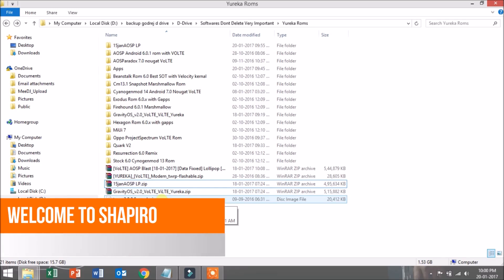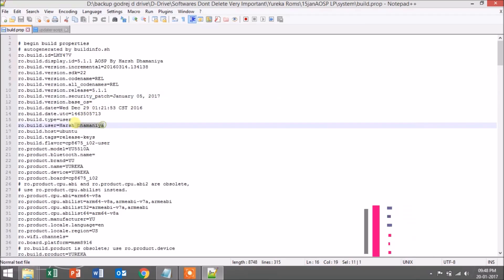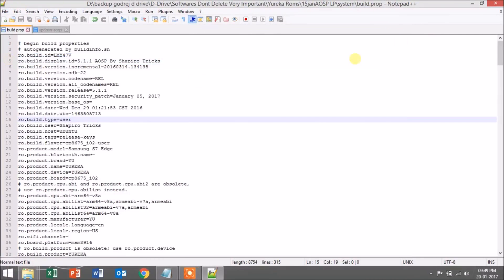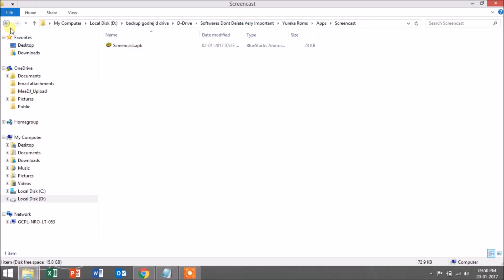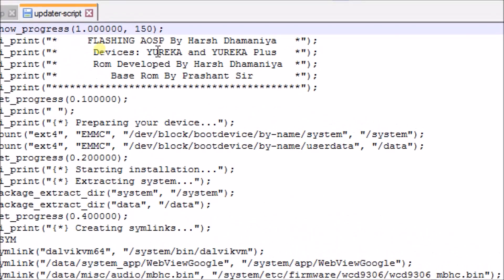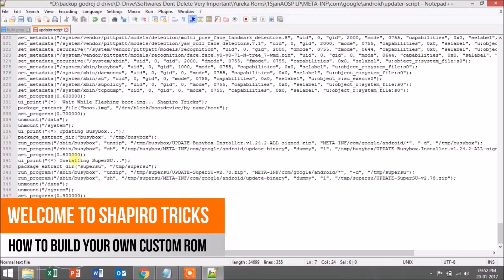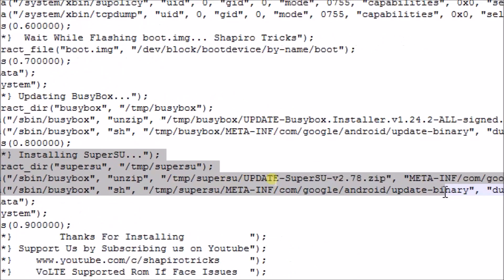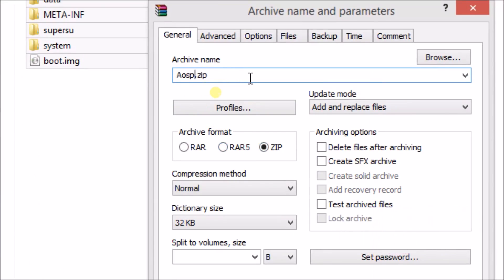How to Make Your Own Custom Android Rom (Begginers Guide)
Welcome To Shapiro Tricks Here is Description
In This Video We Are Demonstrating How You can Edit a PreBuild Rom Whether its Stock Rom or Custom Build Rom.I will be showing how you can edit Build.prop updater-script and how to  add system apps, how to add your text inside twrp while installation and how to make your rom prerooted and busybox installed So if you like my work please dont forget to like my video

Downloads:-
Notepad ++

Follow Admin On